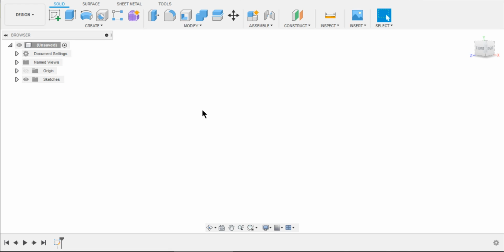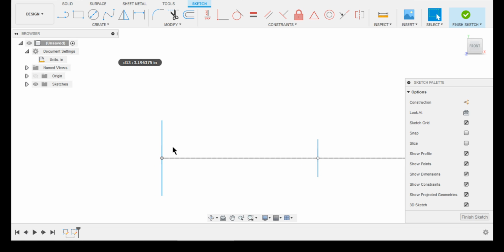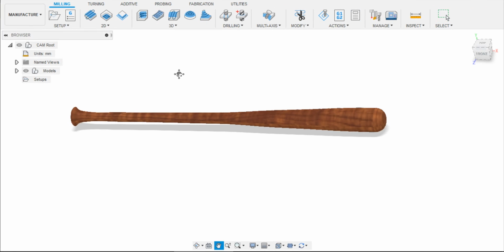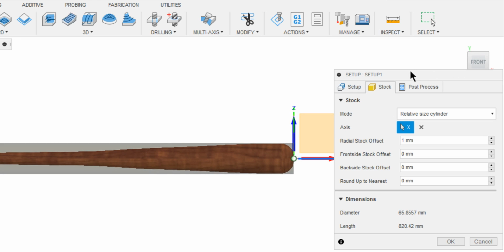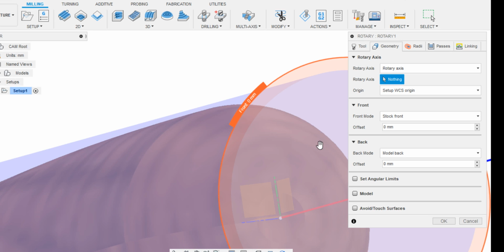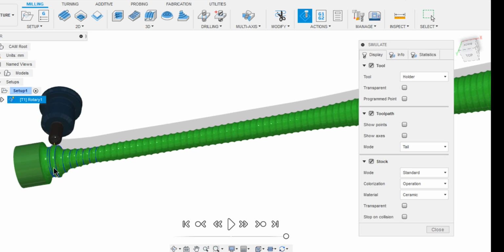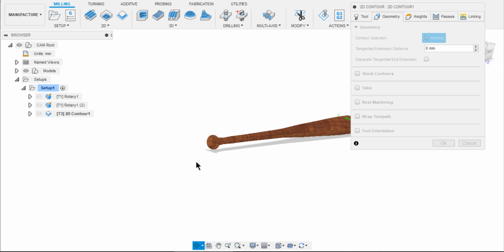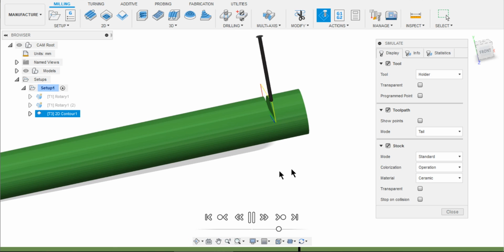📍FUSION 360 || ROTARY MACHINING || 4th AXIS || CAM || BASEBALL BAT || TUTORIAL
Rotary machining is used for machining 3D solid / surface models such as turbine blades / blisks, feed-screws, and mechanical parts such as camshafts and crankshafts. It has widespread application in the Aircraft, Automotive, Petroleum, and Gas Industries as well as the manufacturing of decorative parts (e.g. busts/figures) and many other complex types of parts.

Timestamp:
00:00 Intro
00:42 3D model plan explanation
01:05 Sketching- Profile
03:19 Loft Feature
03:34 Fillet
03:44 Wood material
04:14 Switching to manufacture workspace
04:27 Inspect- Radius analysis
05:10 Setup
06:34 Multiaxis- Rotary
06:40 Tool selection
07:15 Geometry selection
08:40 Passes
09:26 Linking
09:38 Simulation
10:00 Duplicate Rotary- changing parameter
10:38 2D contour
11:08 Custom tool
12:10 Troubleshooting Error
13:32 End animation

Fusion360 is getting more advanced in generative design getting new features, adapting new technologies, and much more. We've got you covered. By the end, you'll get familiarized with Creating generative study, filtering the outcomes, and simplifying and validating the design you've exported.

Design Your own custom bearing and use it right away in your assemblies. We've included all the assets you need to create. No need to bother about any other things such as dimensions, formulas, etc.,

Wanna save your time for filleting the parts, here's a quick tip for you to ease your workflow while smoothing the sharp edges.

You may have designed mesh/web in your parts by creating a sketch, then selecting the profile, and then extruding. Fusion has special functionality especially for creating those.

You might be using many sketches in your design for creating a part. But, do you know that we can create the entire part using one sketch. Here's a process how you can do  with ease.

You might have exported the animation of your model with white or blue environment around it. What if we can animate with custom environment. Trust me this is going to be amazing 😃

After importing the canvas and tracing the sketch, when you finish it. You might have observed that the sketch is not exact but don't do it again. You'll get the same error. Here's how you can fix the error.

Are you new to fusion360? Don't worry we'll walk you from basic. Watch this video to  familiarize with user interface.

Start your first model with simple tutorial. In this we're gonna design a universal joint

Have you ever thought, how your vehicle alter it's speed? yeah it is with the help of a gearbox. I'm gonna walk you through gearbox design.

Do you wanna know some basic stuff about generative design? Don't worry we've got it covered for you. In this video we're gonna generate the design for a brake pedal.

Learn the power of sculpting 1Min everyday.
By the end of series you'll be designing a wheel.

Do you know a car having 1:1 i.e., power to weight ratio. In this video we're gonna design that using sculpting.

Do you know the game NFS? Probably you have. In this video we're gonna design the most wanted car i.e., BMW M3 GTR

Formula cars are meant for racing. If you are a racing enthusiast and interested in designing your own custom car. You got to check this out.

A major part in engines is the Piston. It converts the chemical energy into mechanical energy by reciprocating. With this video you'll know how to design a piston.